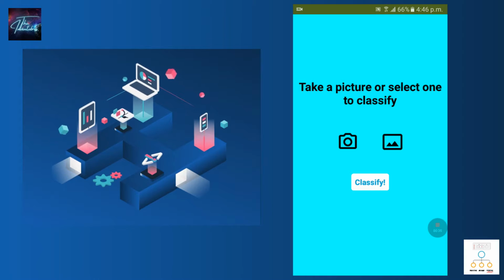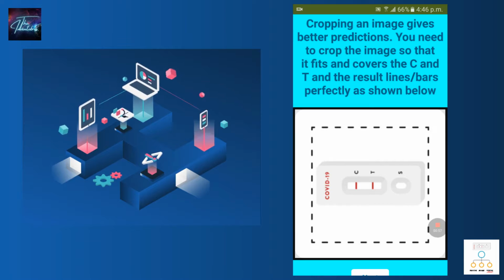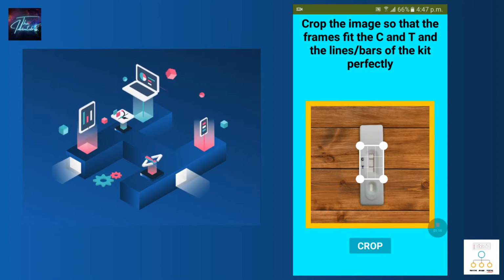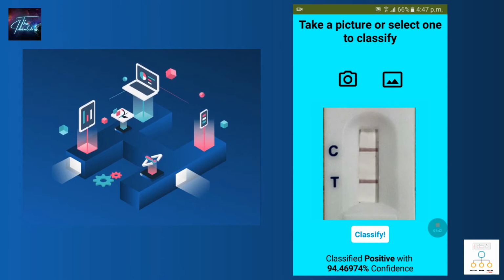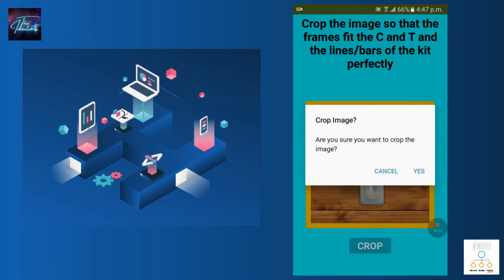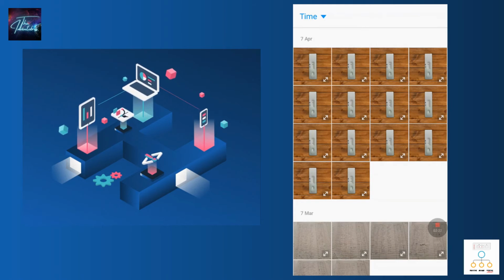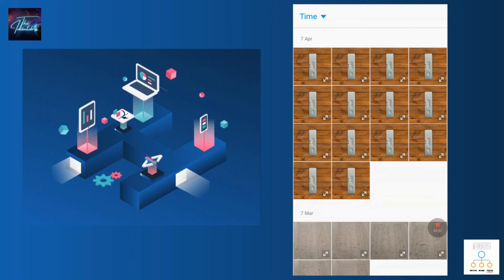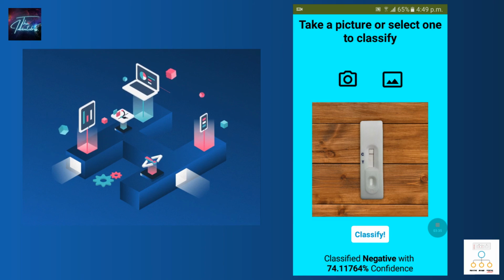Covid-19 Rapid Test Analyzer | The Inventobros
Identifying Covid - 19 has been made easy with the Rapid Test Kit and The Covid-19 Rapid Test Identifier makes it even easier further down by automatically identifying the results of the kit.
The Covid-19 Rapid Test Identifier can identify and classify the Rapid Test Results as Positive, Negative or Invalid.